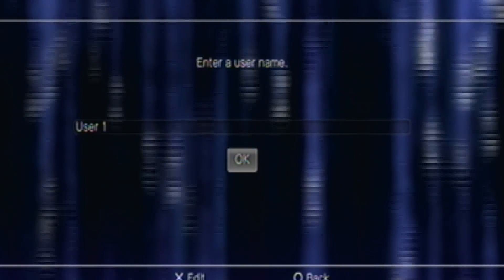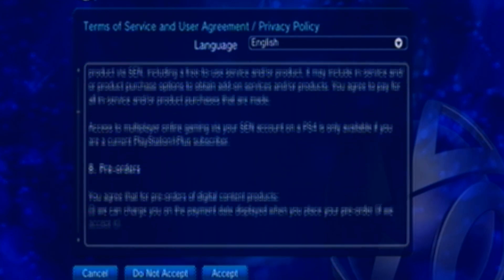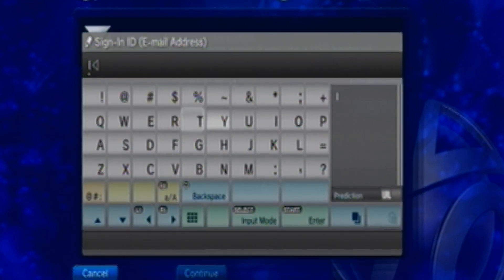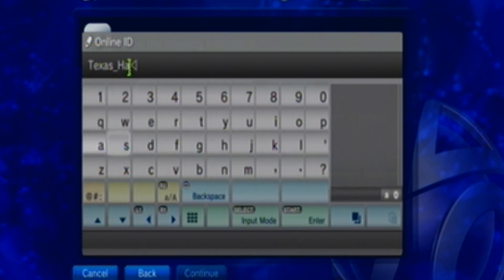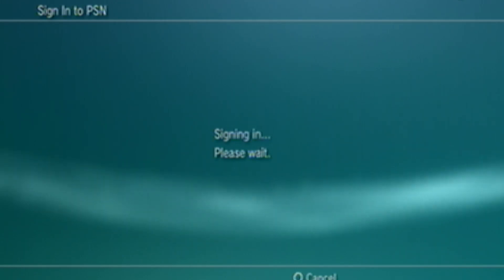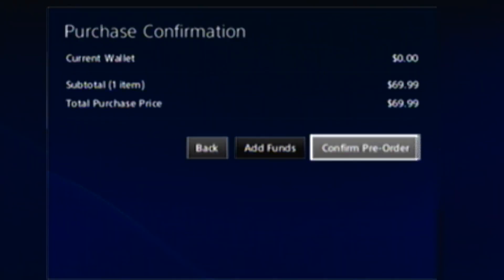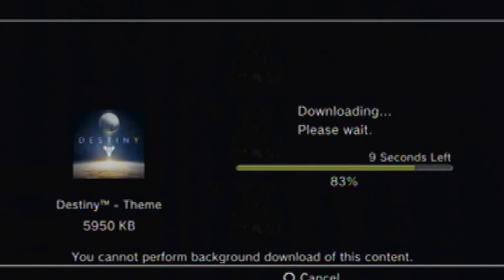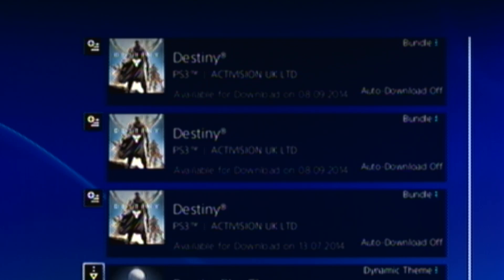HOW TO PRE-ORDER/BUY DESTINY FREE (NO COMPUTER) (TUTORIAL)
hey guys today i show you how to get DESTINY free so LIKE if this helped and COMMENT your feedback and help each other out if needed and SUBSCRIBE for more glitches and as always my friends stay BUTTER!!  and i relize intro is not on this video it will be on the next one!!
                         LINKS

have an appnana? Use this code for 2,500 points
v372251